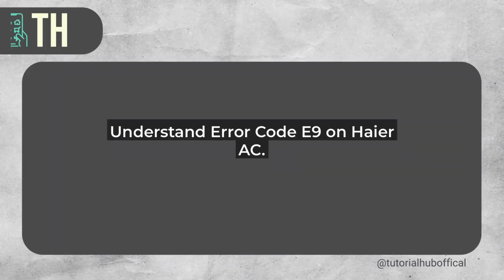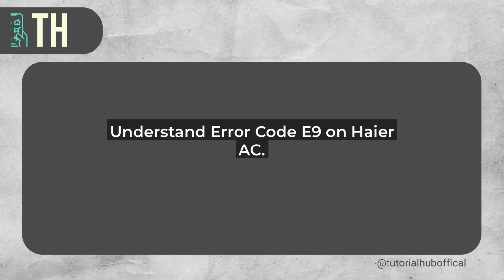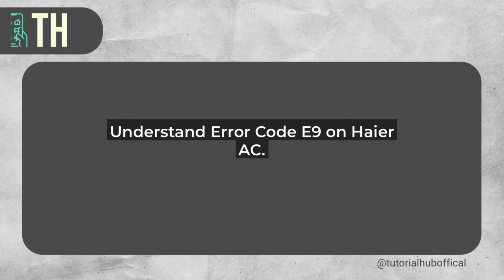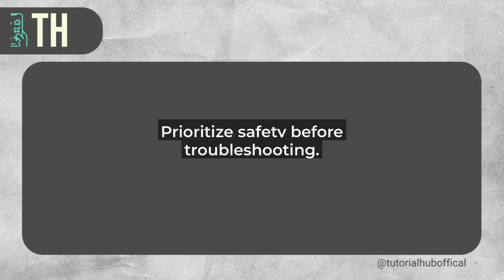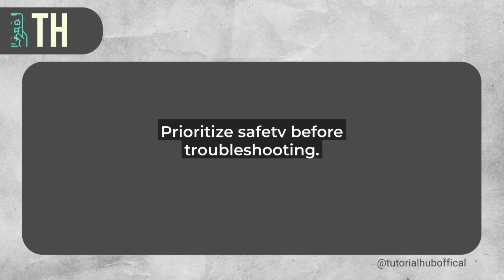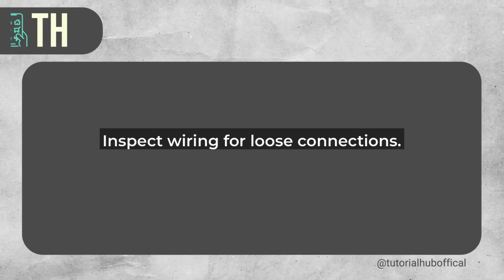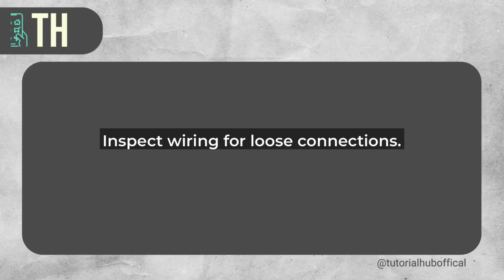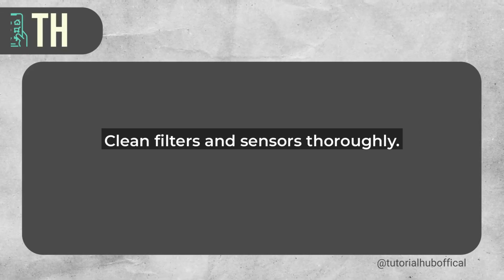How To Fix Haier Air Conditioner Error Code E9 2025